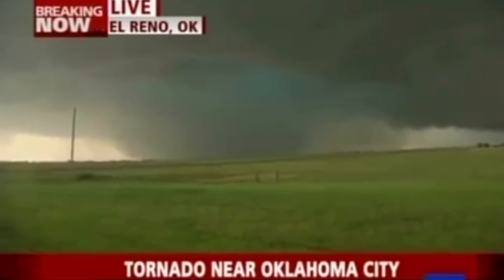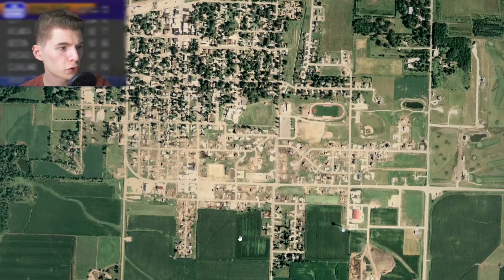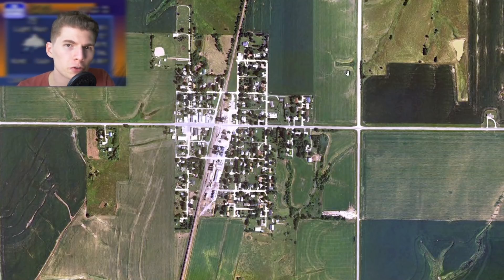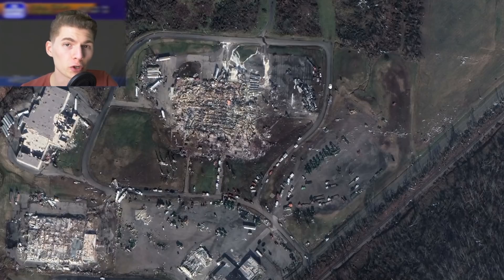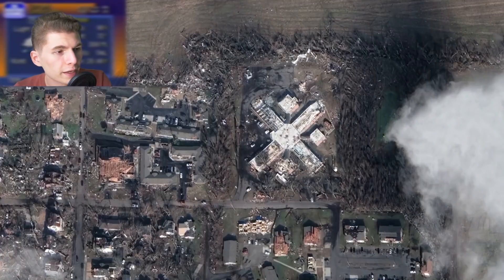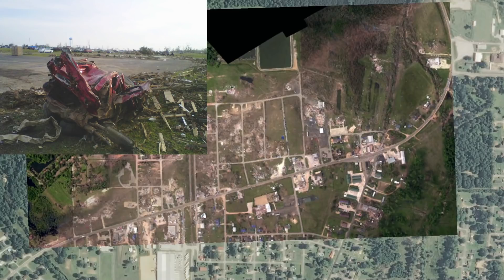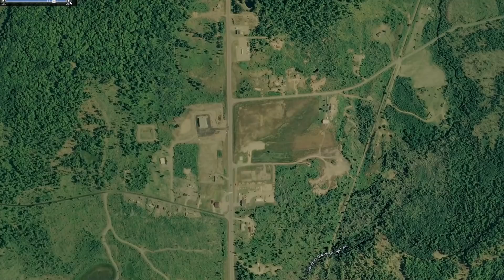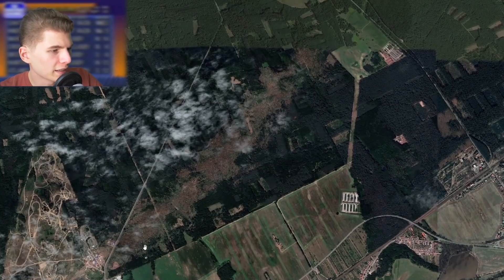More INSANE Tornado Damage on Google Earth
Today we look at more tornado damage paths on Google Earth!

Chapters
0:00 Intro
0:28 El Reno is not visible!
1:33 Parkersburg, Iowa
2:51 Hallam, Nebraska
3:57 Mayfield, Kentucky
6:48 4/27/11 Smithville & Phil Campbell
9:01 Menominee Reservation, WI
9:58 South Moravia, Czech Republic